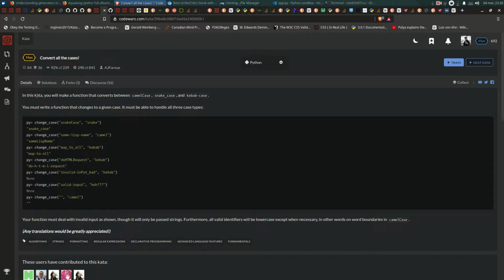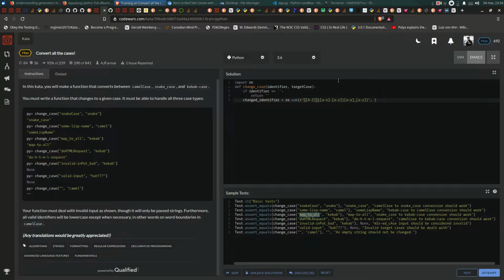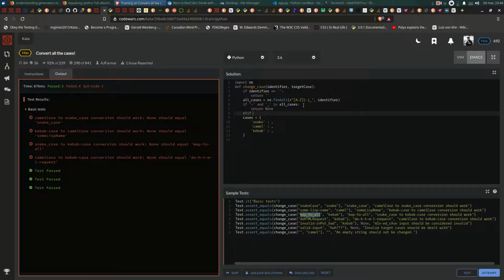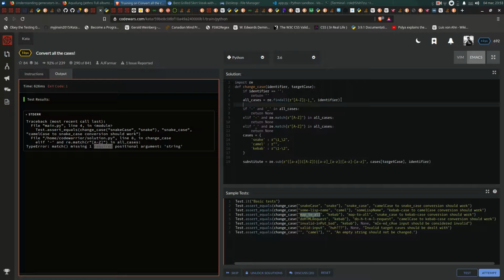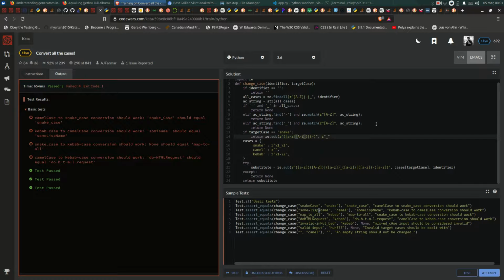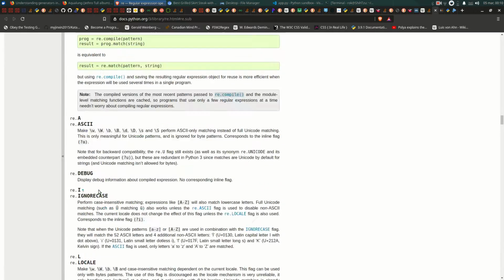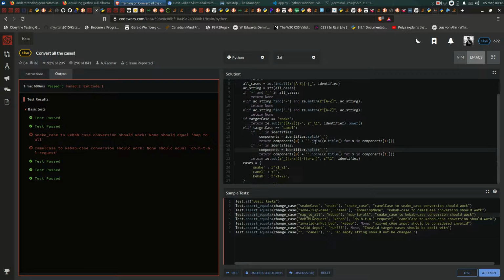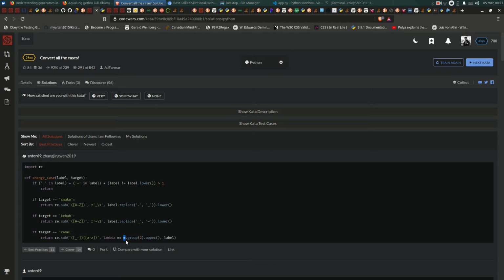Convert All The Cases [CodingKata] DAY65